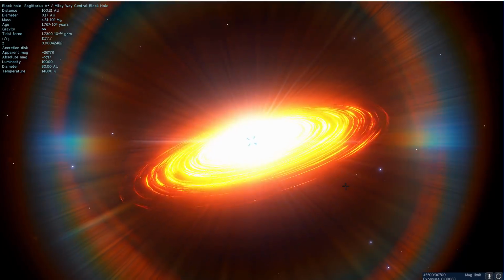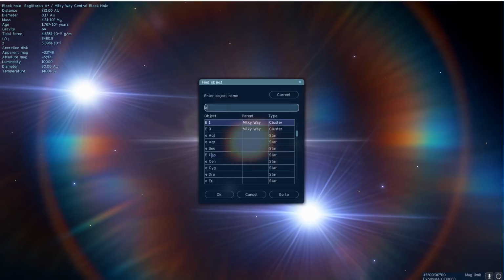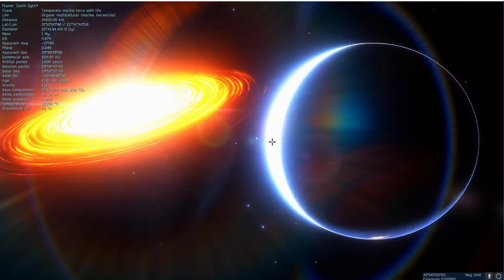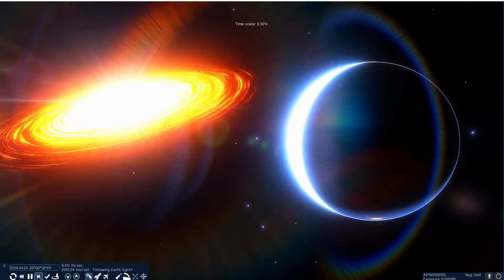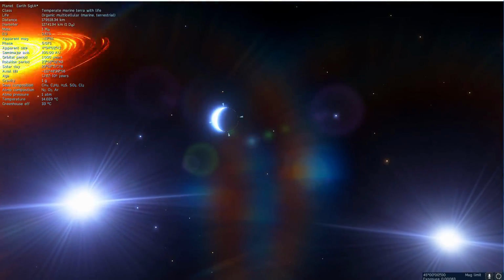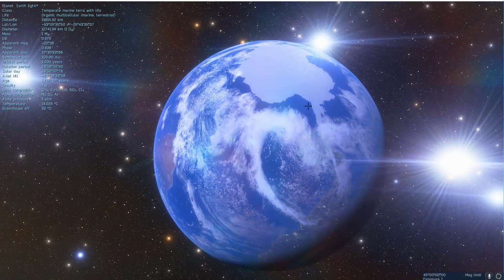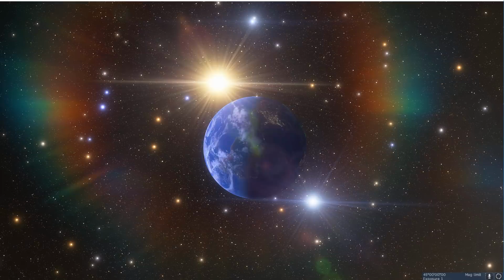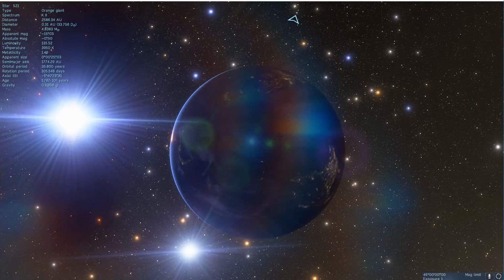Habitable Planets Around Super Massive Black Holes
In this video, we will talk about worlds around black holes.

1GFiTKxWyEjAjZv4vsNtWTUmL53HgXBuvu